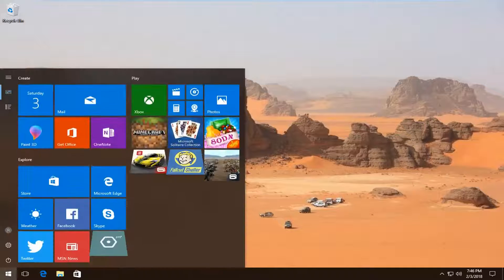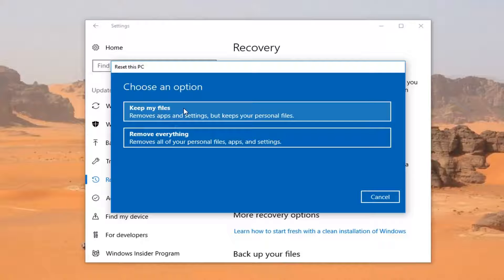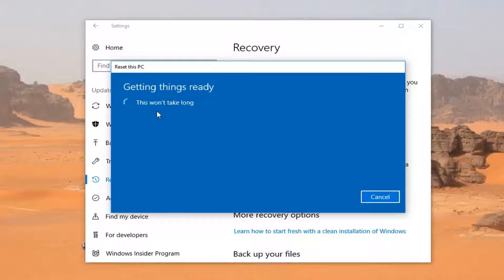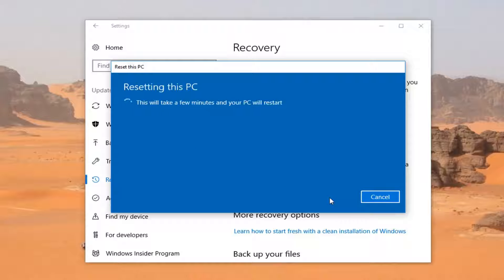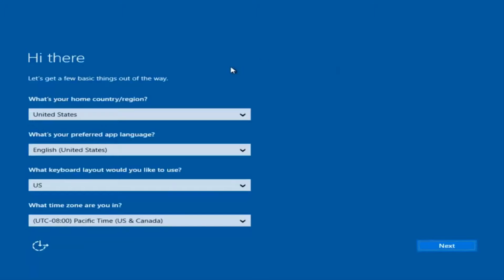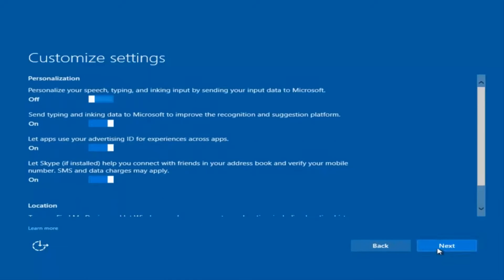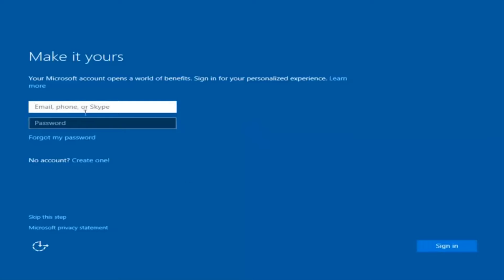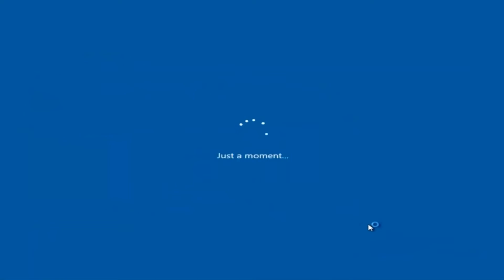How to Restore Dell Windows 10 Computer to Factory Settings [Tutorial]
How to Restore Dell Windows Computer to Factory Settings [Tutorial]

Restoring your Dell Windows computer to factory settings is an effective way to resolve software issues or prepare the device for a new owner. This process resets the computer to its original configuration, erasing all personal data, applications, and settings. Before starting the restore, it's important to back up any essential files, as they will be deleted during the process. By following the appropriate steps, you can quickly restore your Dell Windows computer to its default state, improving its performance and resolving any ongoing system issues.

This tutorial will apply for computers, laptops, desktops, and tablets running the Windows 10 and Windows 11 operating systems (Home, Professional, Enterprise, Education) from all supported hardware manufactures, like Dell, HP, Acer, Asus, Toshiba, Lenovo, and Samsung.